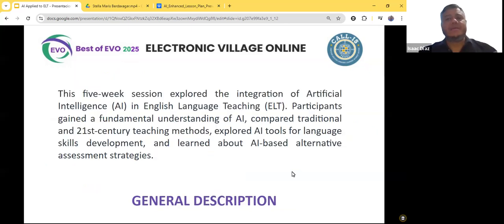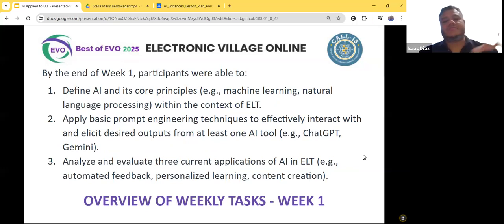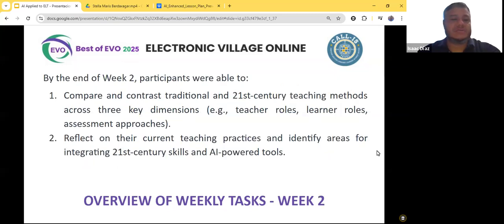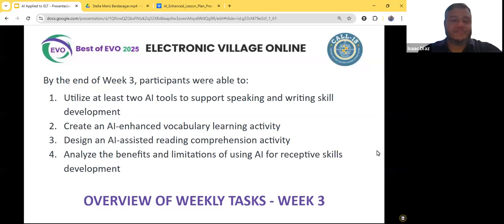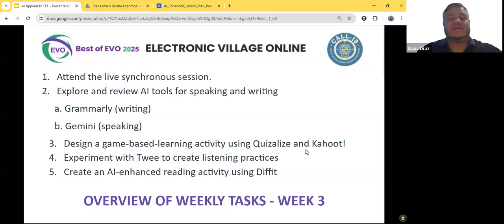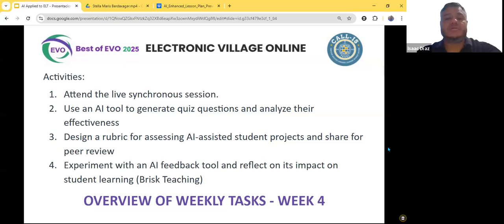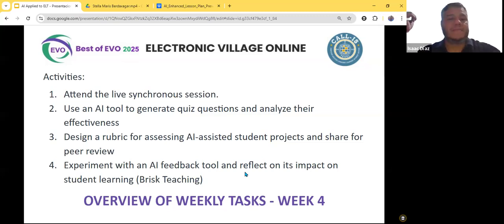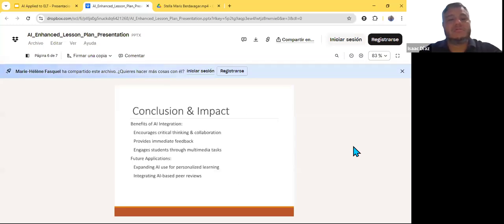Best of EVO 2025: AI Applied to English Language Teaching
Abstract:
This session explores practical applications of AI in English Language Teaching. We'll examine AI-powered tools for lesson planning, personalized learning, and assessment. Participants will learn to integrate AI effectively, enhance student engagement and learning, and implement AI-based strategies in ELT contexts, balancing innovation with pedagogical best practices.

The goal of the Electronic Village Online (EVO) is to provide free online professional development in a collaborative setting to teachers of English as a second or foreign language. It was created in 2000 as a Special Project by the Computer-Assisted Language Learning Interest Section (CALL-IS) of TESOL and is represented on the Steering Committee of the CALL-IS.

For further information and to join this year's EVO24 free 5-week online professional development sessions

True to its beginnings, EVO maintains its volunteer and non-commercial nature, prohibiting advertising and commercial sponsorship. EVO recognizes the contributions of and collaboration with organizations of similar intent, and welcomes and encourages participation and contributions of the IATEFL special interest groups, TESOL and IATEFL affiliates, and other organizations with similar constructive, non-commercial purposes.